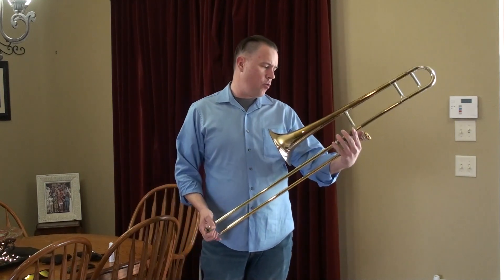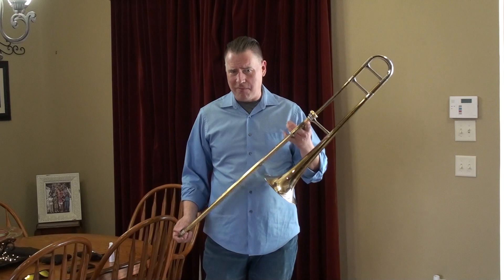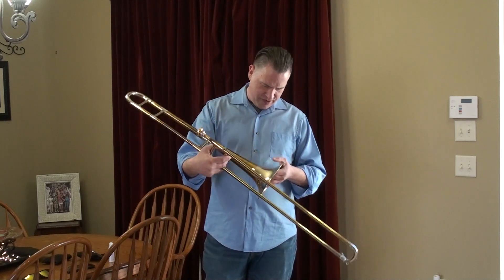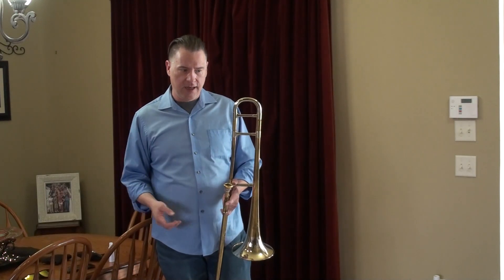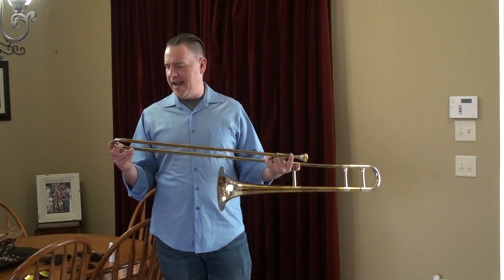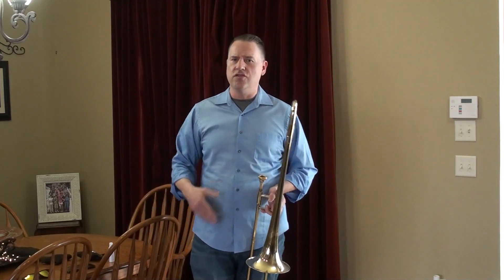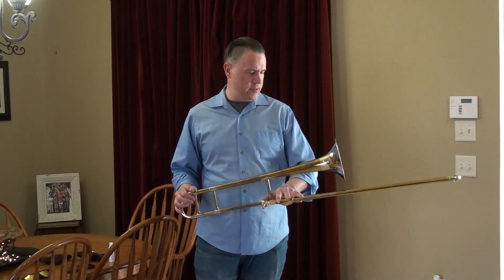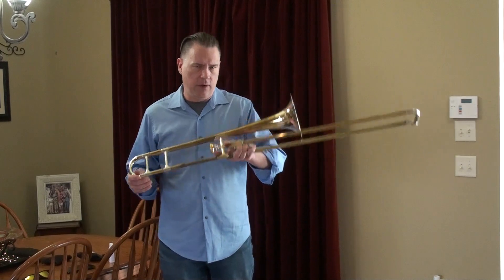1960 F.E. Olds Studio Tenor Trombone , dual bore ( ** For sale **)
F.E. Olds Studio model tenor trombone
Bell diameter 7 3/8"
Serial # 333,3xx
Dual bore
Olds #3 mouthpiece
matching serial numbers
Excellent slide